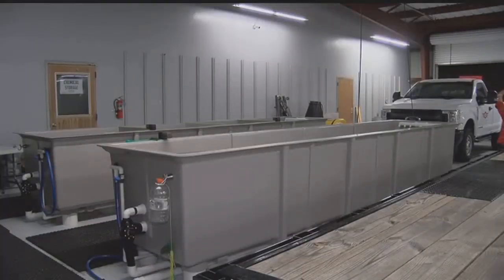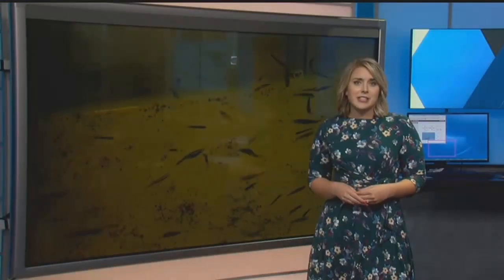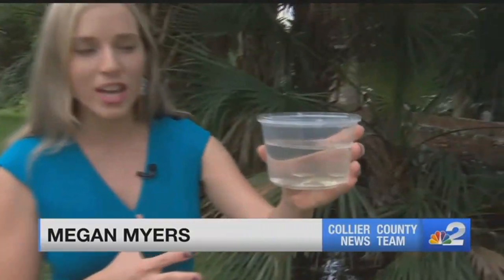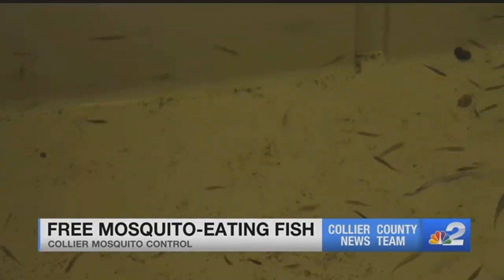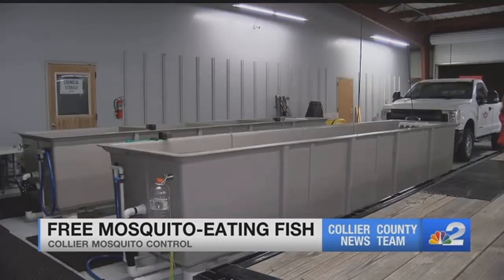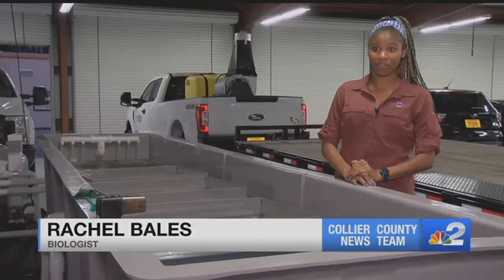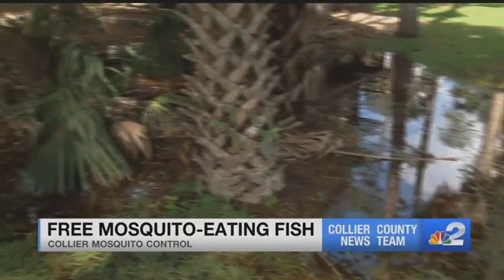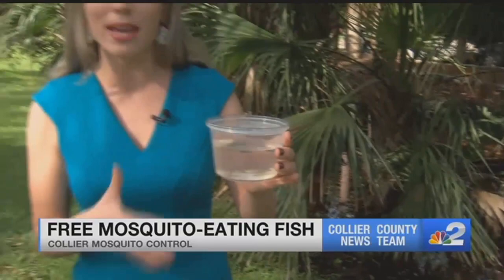Collier Mosquito Control is giving away fish to help get rid of mosquitoes